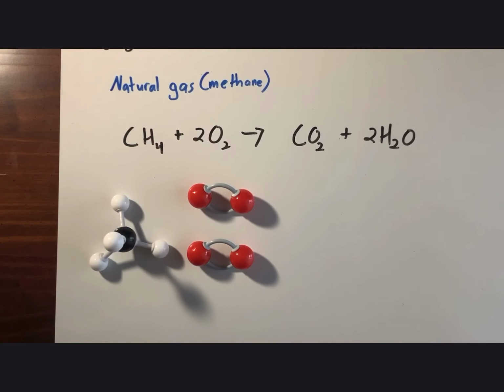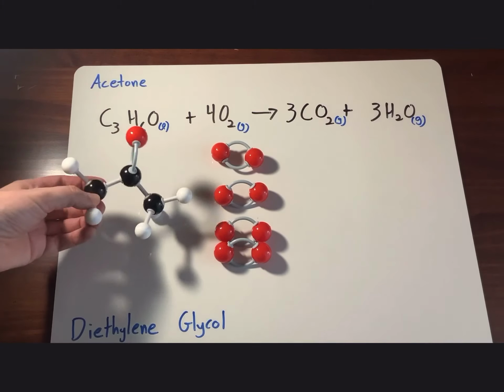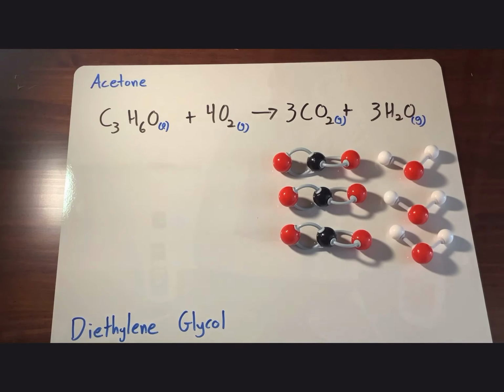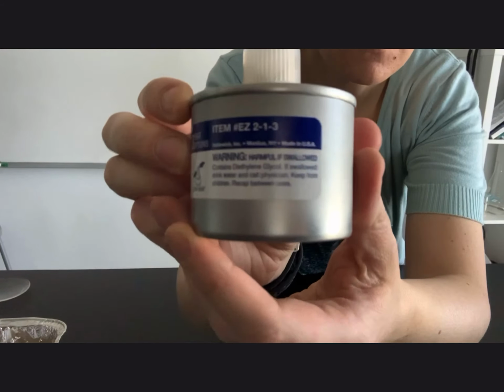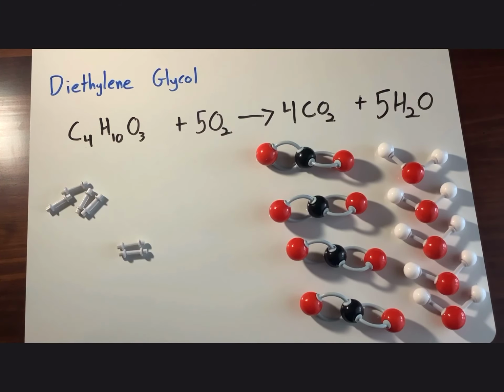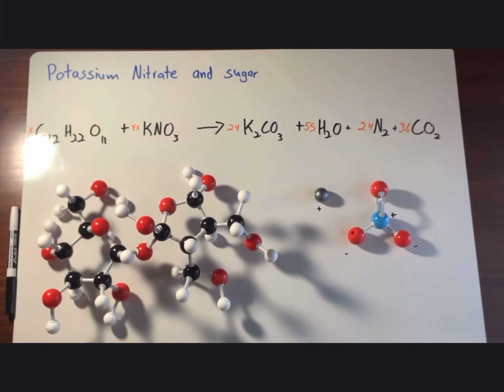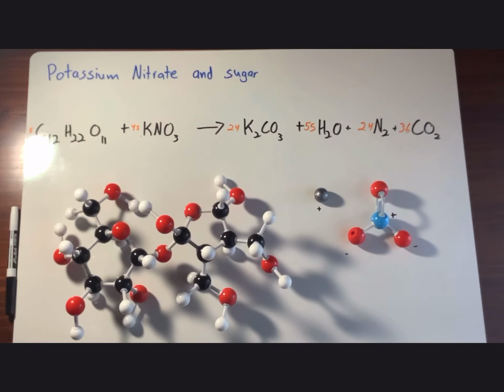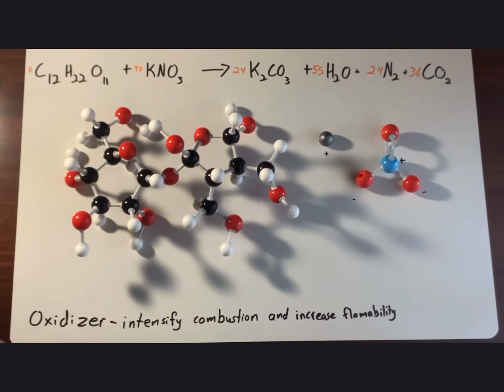Combustion | Ms. Frizzle Explains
What is combustion?  Here I break down what is going on in combustion at the molecular level, as well as show some macroscopic demonstrations.